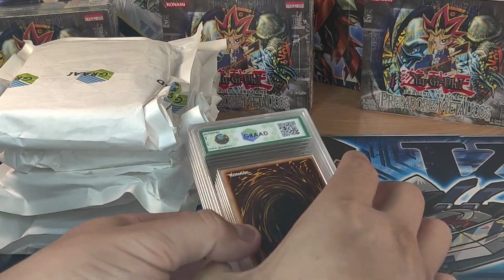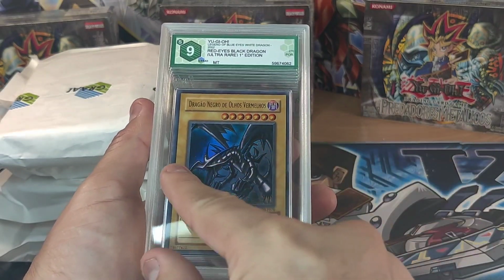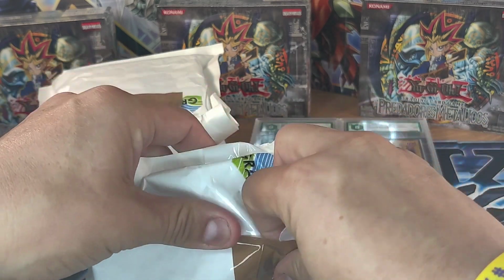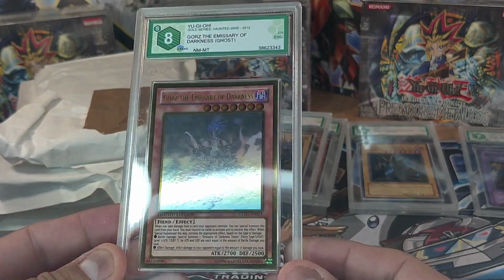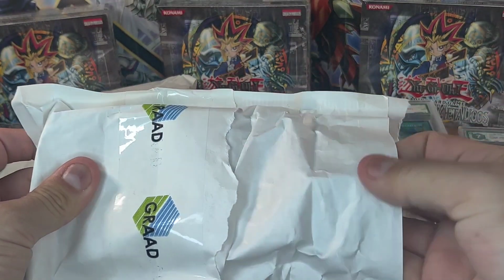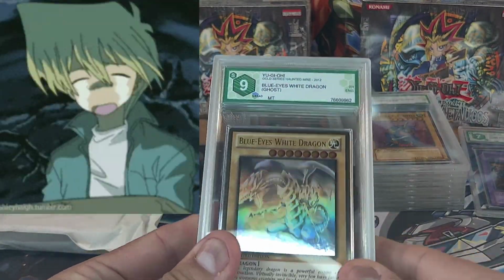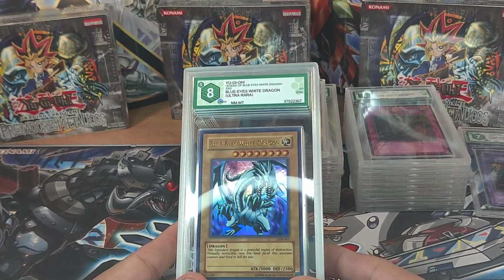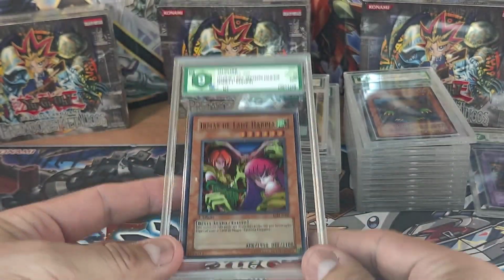25 Graded Cards Return (Ghost Rares And Vintage) EPIC GIVEAWAY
2) Like The Video
3) Comment your favorite return

Most of these cards are for sale so let me know if you're interested.